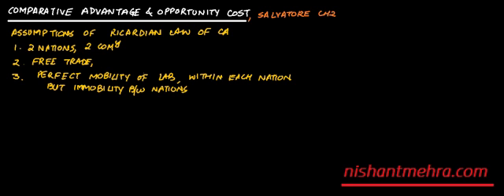3 International Trade Part 3 Comparative Advantage and Opportunity Cost Part 1 demo